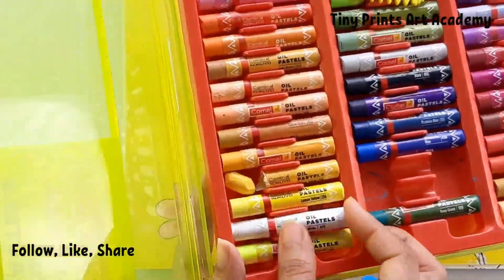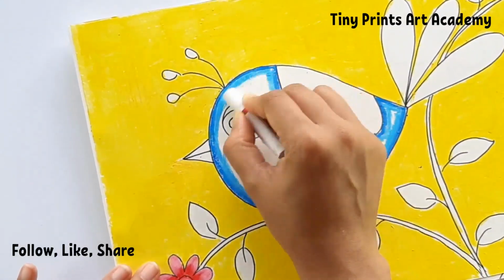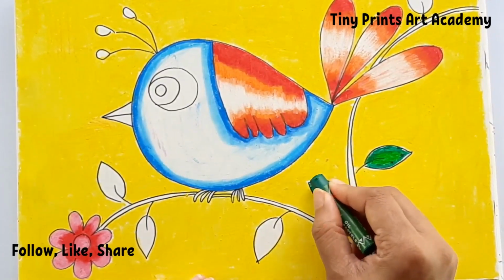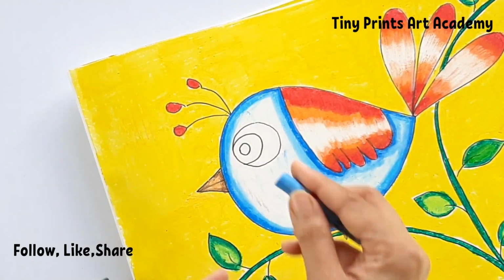Camel Oil Pastels 50 shades Review/Unboxing Camel Oil Pastels.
Hello friends,
WELCOME to Tiny Prints Art Academy.
In today's episode we will review Camel oil pastels,pack of 50,unboxing camel oil pastels
Good or bad,camparision.